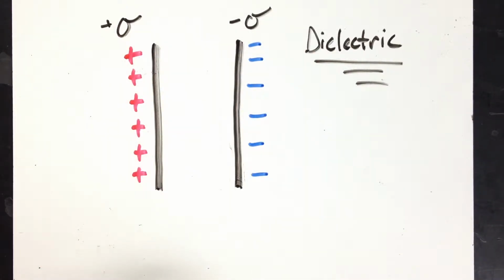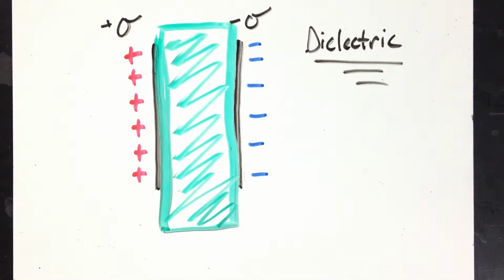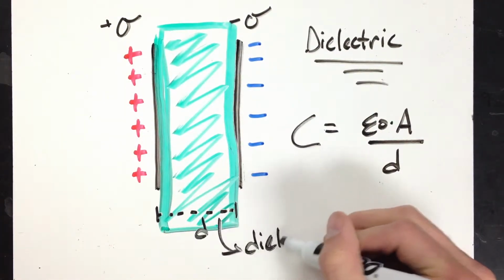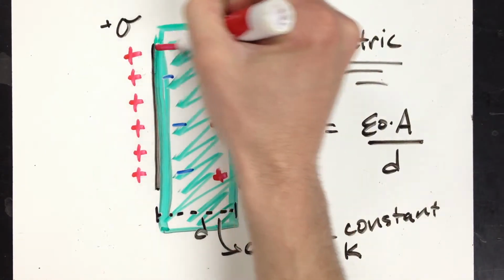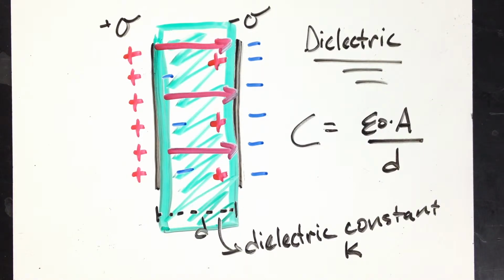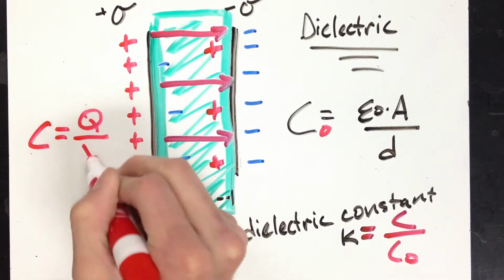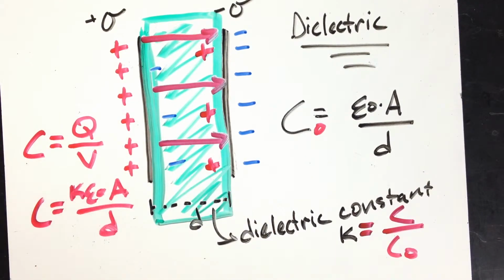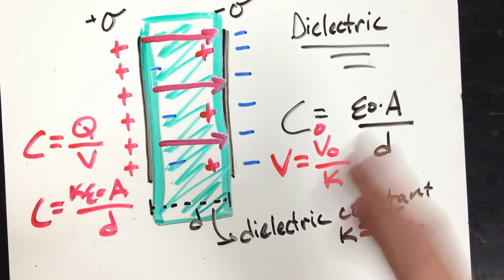Dielectrics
What changes in a capacitor with a dielectric.